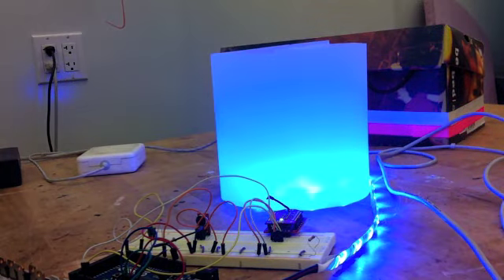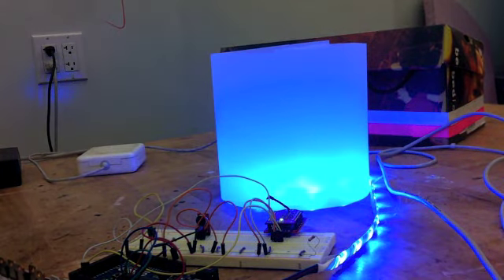Cubesicle Prototype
Prototype component for my Cubesicle project.

WiFly runs a PHP script. PHP script checks a text file for the last email count. Then checks gmail. If the gmail count is greater than the last count, it overwrites the last count and returns a '#' for easy parsing. Arduino listens for '#' and responds accordingly.

Working on a better video demonstration.

Materials:
-Arduino
-WiFly
-RGB LED Strip